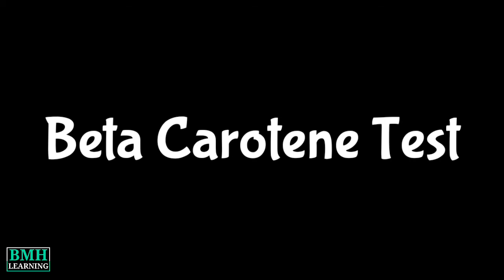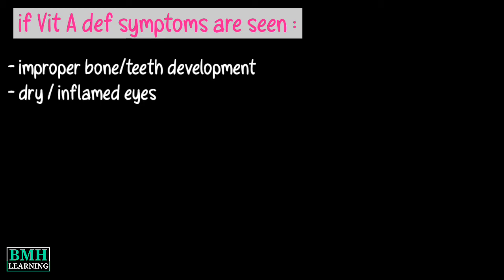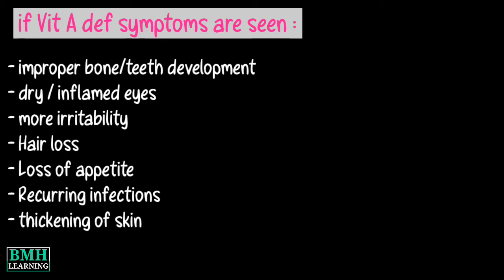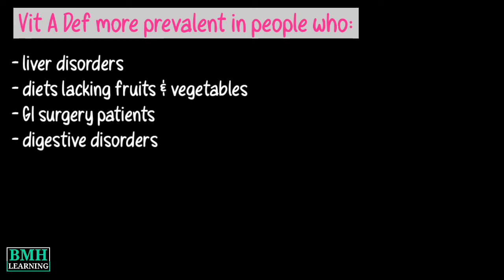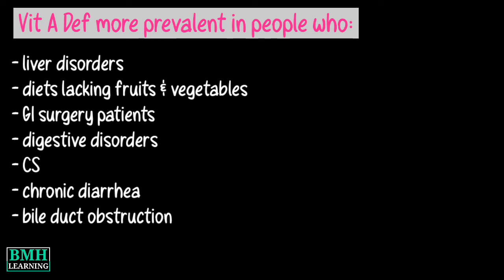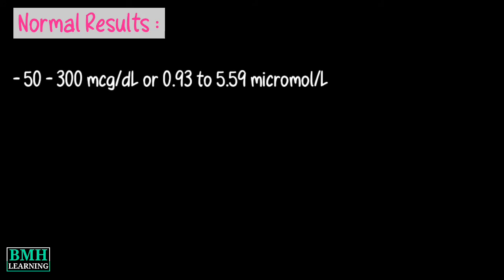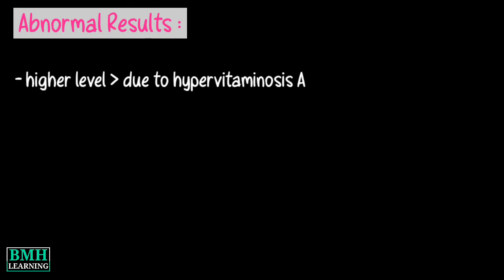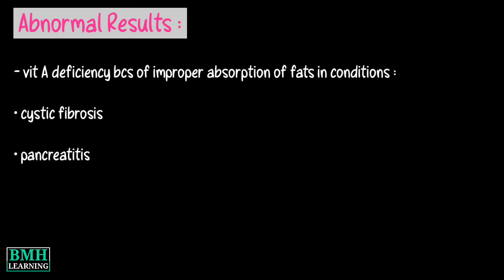Beta Carotene Blood Test